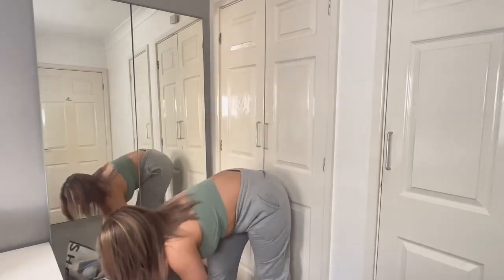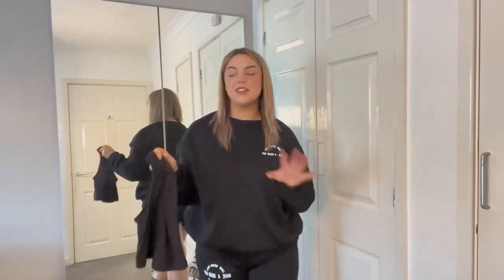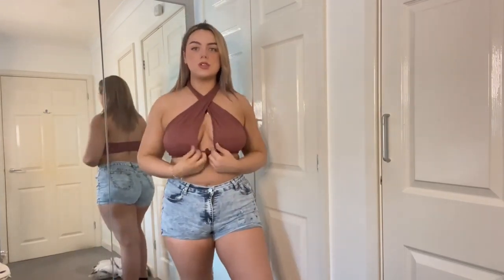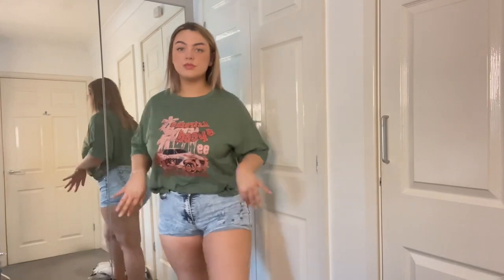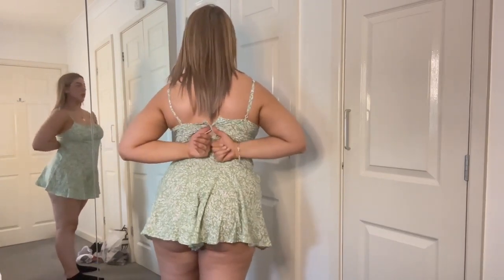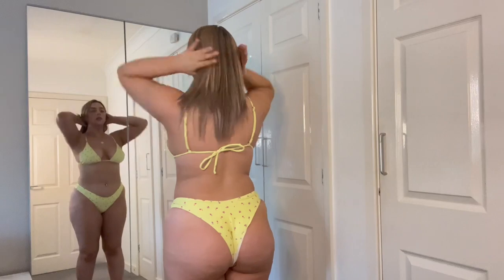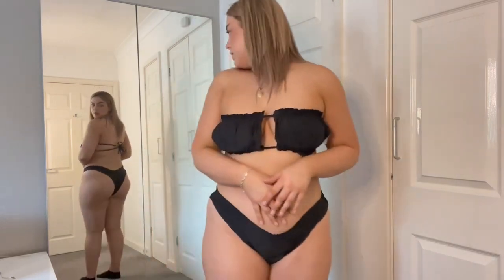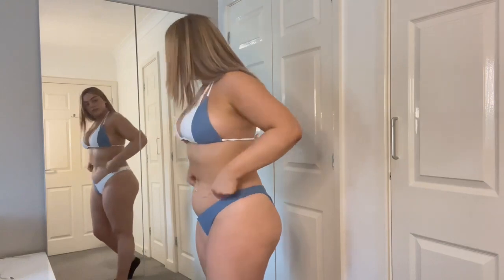SHEIN TRY ON HAUL BIKINIS, SHORTS AND MORE